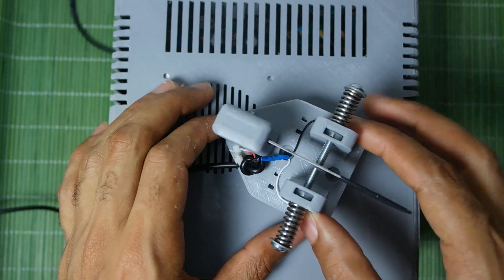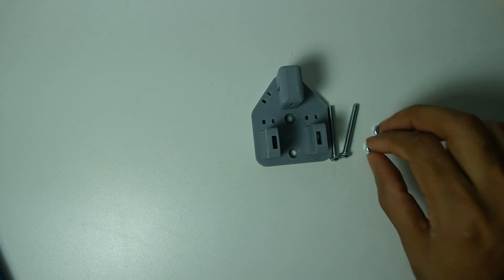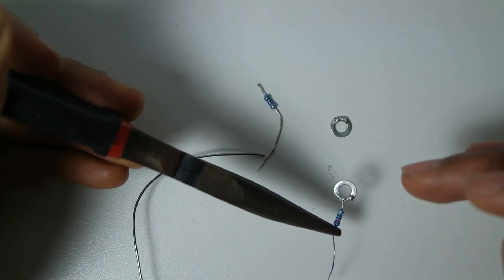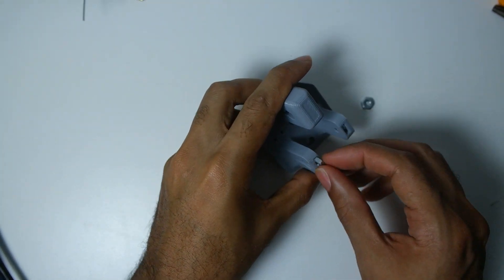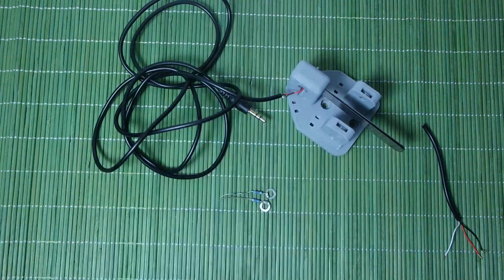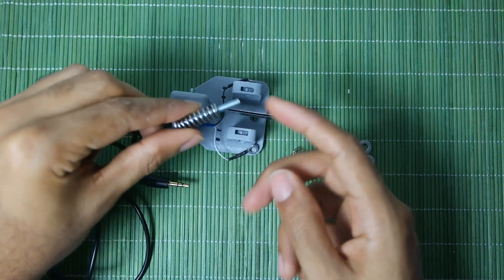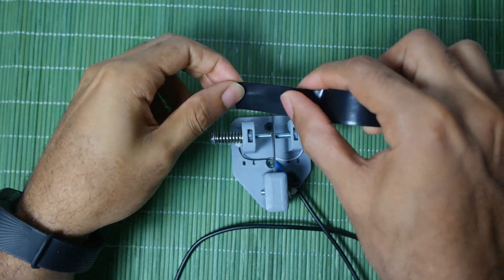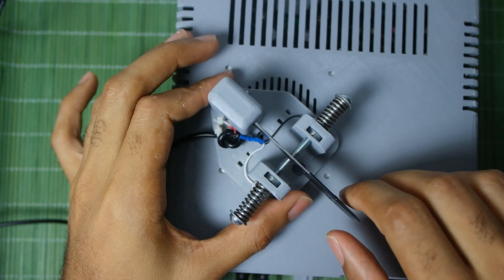3D Printed Single Lever Morse Code Paddle for the uBITX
Hello guys, in this video I'll show you one of my designs which is a 3d printed morse code (cw) single lever keyer for the uBITX. It uses components provided by the radio kit itself and also some off the shelf components. This design works well and you can easily tweak it to your liking. The parts needed should be listed in the 3d printed part page on Thingiverse linked  below.